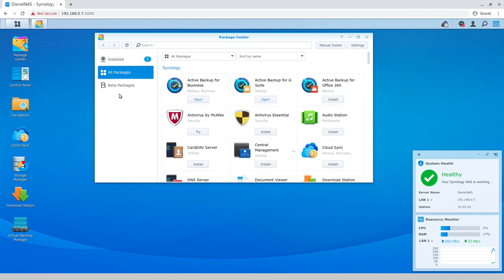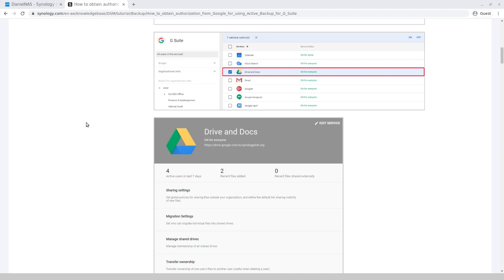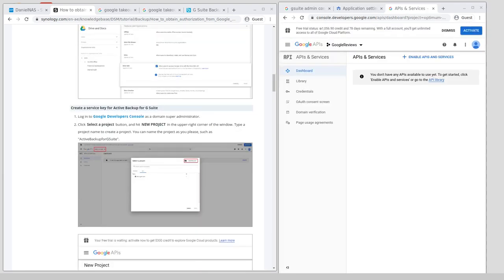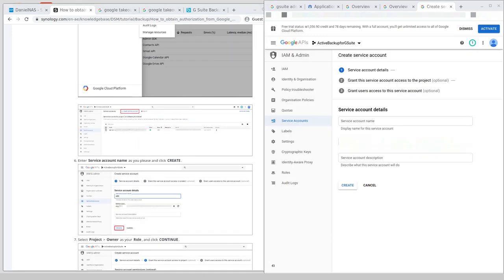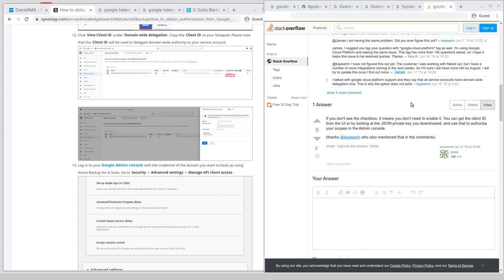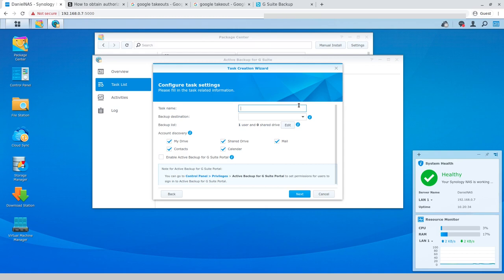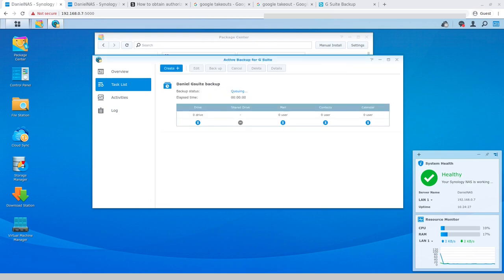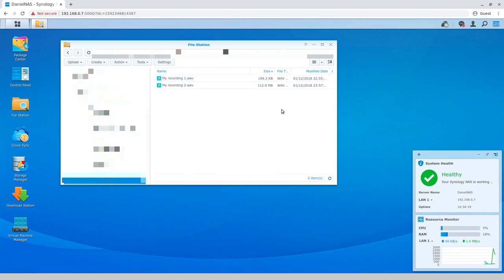How To Set Up G Suite Backup With a Synology NAS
Setting up Active Backup for G Suite on the Synology DS920+ NAS — the setup process for domain administrators.

The Active Backup for G Suite products can create continuous or periodic backups of *some* troughs of user data including email, contacts, and Google Drive.  This allows users to achieve on-premises what many cloud-to-cloud (C2C) backup providers charge high licensing fees to achieve.

The setup process involved 15 steps. But once running, the backup process ran flawlessly. Users that want to do so can mirror the Active Backup shared volume to a second cloud to achieve an offsite backup for 3-2-1 compliance, the cornerstone of well-conceived backup approaches.

👍 What I liked:
- Affordability. Save on licensing fees versus paying a third party to back up GSuite.
- Backups executed well once set up.

👎 What I didn't like:
- I found the scheduling options needlessly restrictive.
- Not all user data is included in the backup, although this is a criticism to be made of most GSuite backup tools. I continue to prefer Google Takeouts which — although not a backup engine per se — allows me to create a fuller copy of all the data I give to Google to host in their cloud. Including the video on this YouTube channel!